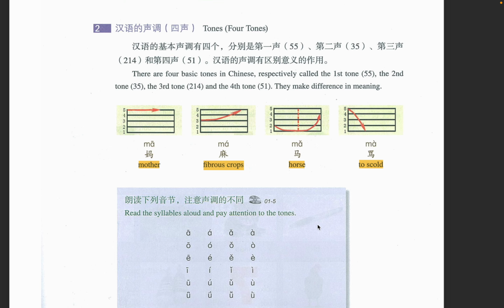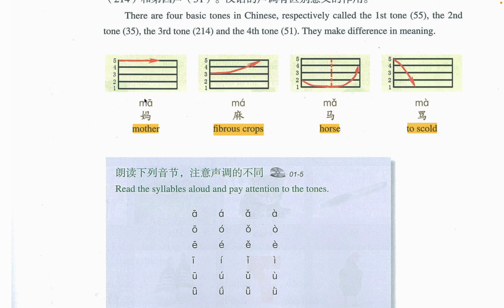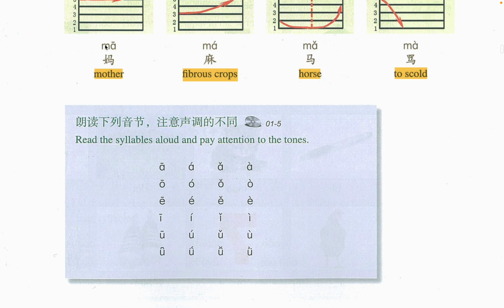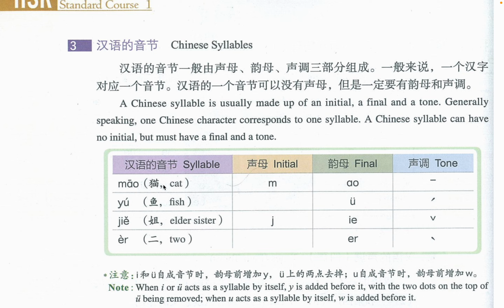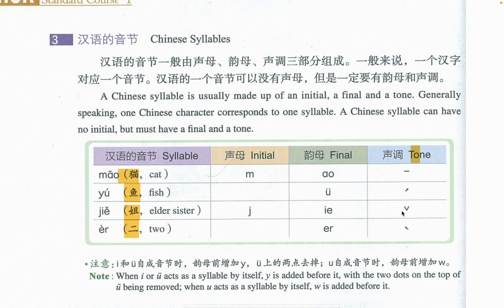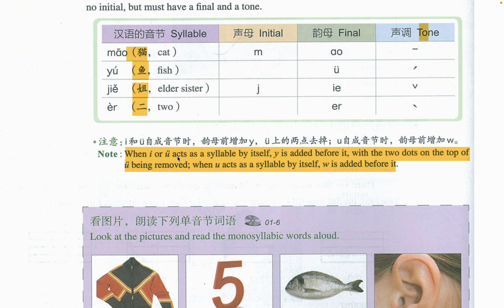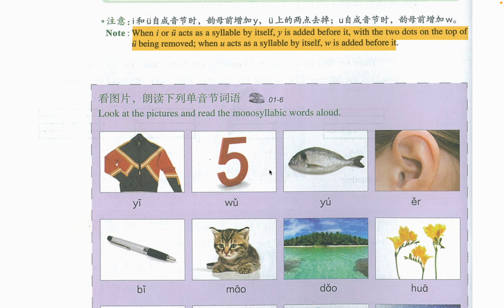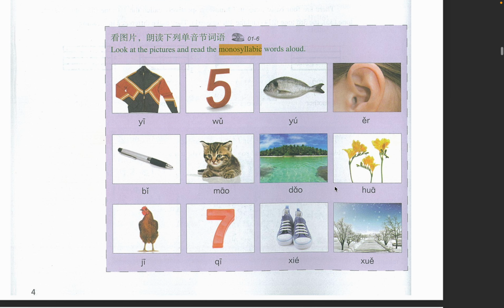HSK 1 CHAPTER 1 B (Chinese language for beginners)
Great choice for learning Chinese language! This video teaches the very first chapter of HSK LEVEL 1 for absolute beginners!

Classes are held online one-on-one, just you and me!

Pricing is very affordable.